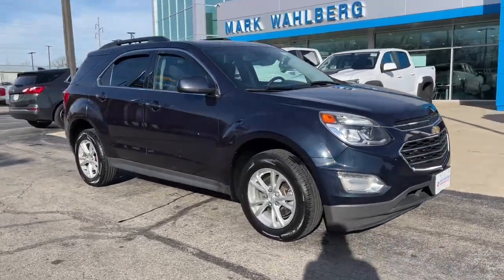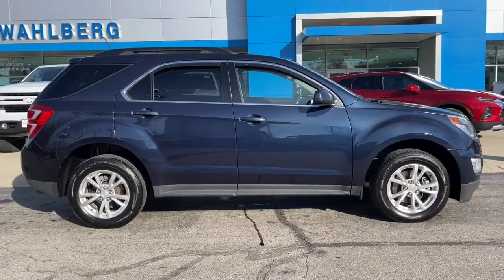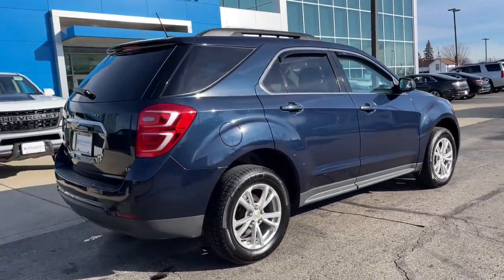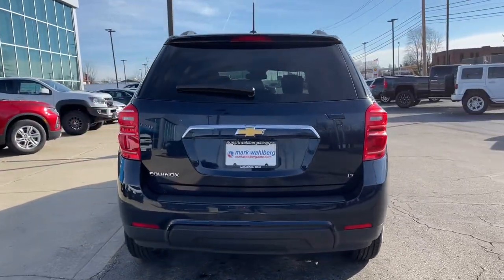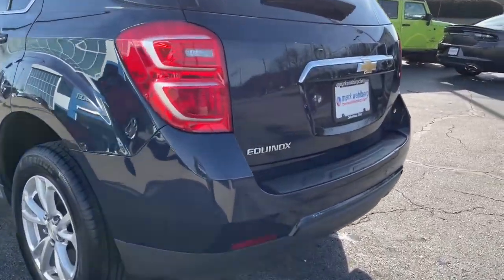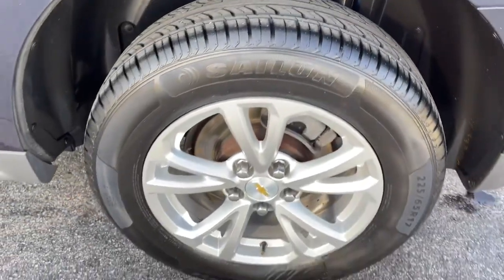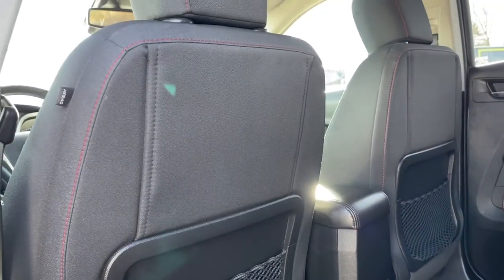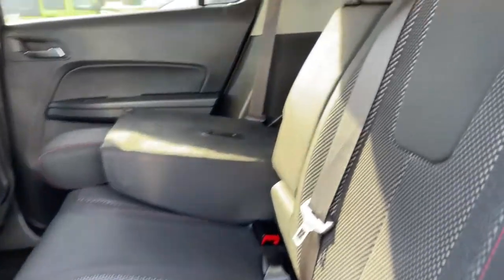2017 Chevrolet Equinox Worthington, Columbus, Westerville, Powell, Delaware XF2C104794B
Blue Velvet Metallic Used 2017 Chevrolet Equinox available in Worthington, Ohio at Mark Wahlberg Chevrolet of Worthington. Servicing the Westerville, Powell, Delaware area.

700 E. Dublin-Granville Road

Blue Velvet Metallic 2017 Chevrolet Equinox LT 1LT FWD 6-Speed Automatic with Overdrive 2.4L 4-Cylinder SIDI DOHC VVT 21/31 City/Highway MPG21/31 City/Highway MPG